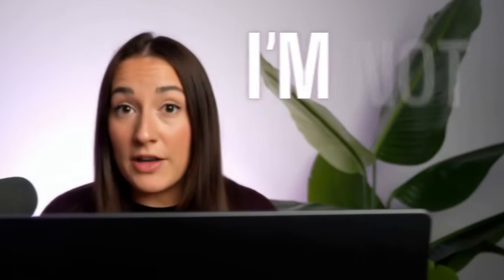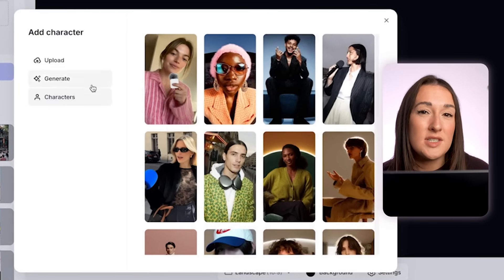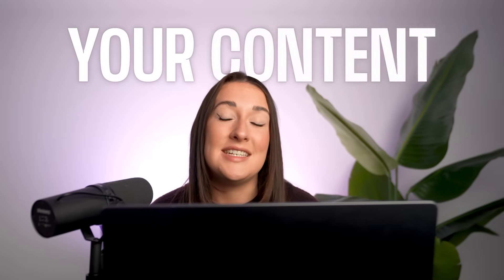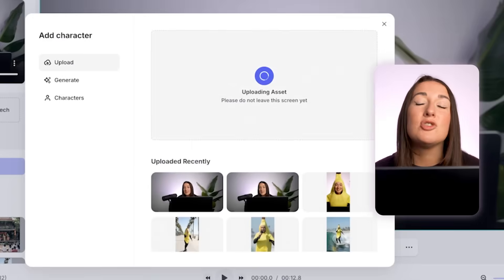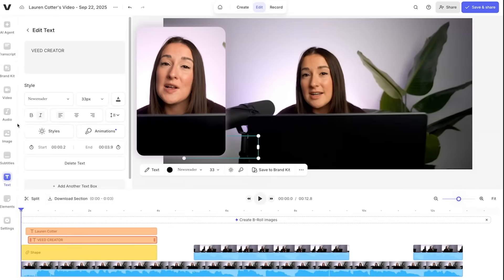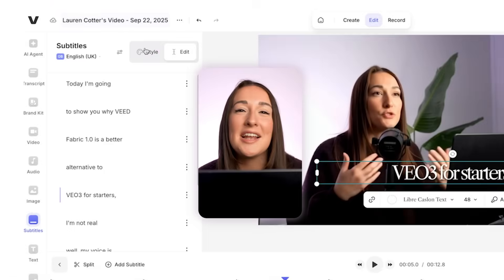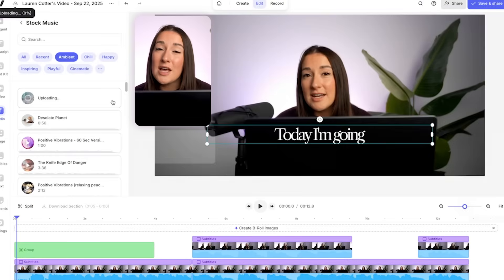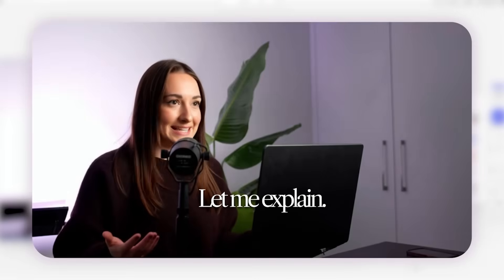Veo 3 Alternative That Talks! 🤯 | Turn Photos Into Video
VEO 3 Alternative! Try it for yourself

Looking for the best Veo 3 alternative in 2025? Meet VEED Fabric 1.0, the AI video generator that makes your images talk with sound! If you’ve been searching for a Veo 3 alternative free, a Veo 3 alternative with audio, or even the best free Veo 3 alternative, this demo is for you.

In this video, I’ll show you exactly how to use a Veo 3 alternative that lets you turn any still photo into a fully lip-synced, talking character with your own voice. Unlike Google’s Veo 3 AI, Fabric keeps your content original by letting you make images talk AI-style, convert still images into videos, and even add subtitles, music, and cinematic angles for a professional finish.

Whether you’re looking for a Gemini Veo 3 alternative free, wondering how can I make a photo into a video, or testing tools like VEED image to video AI, Fabric is the answer. Say goodbye to boring clips and start creating authentic talking-photo videos today!

Perfect for:
- Content creators who don’t want to sit on camera
- Educators who need engaging lessons
- Businesses that want unique AI video marketing
- Anyone asking: “How do I make my picture talk with AI?”

Skip VEO 3, the future of text-to-video AI is already here!

Timestamps ⏰
0:00 – Why VEED Fabric is the best Veo 3 alternative
0:29 – Uploading your own image (or using AI images)
0:58 – Adding your real voice for authenticity
1:28 – Generating your talking photo (make images talk AI)
1:40 – Adding a second angle for cinematic storytelling
2:08 – Adding a lower third
2:15 – Styling subtitles & personalisation options
3:10 – Adding background music (copyright-safe)
3:40 – Export your AI video
3:54 – Final Video Outcome